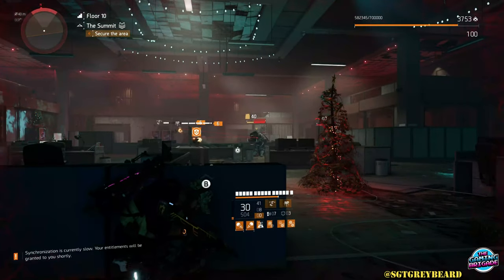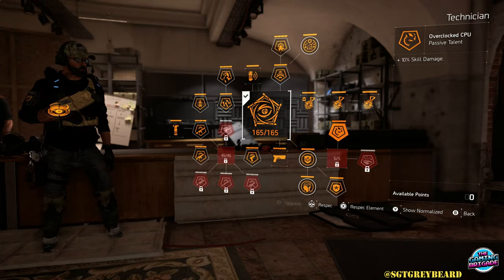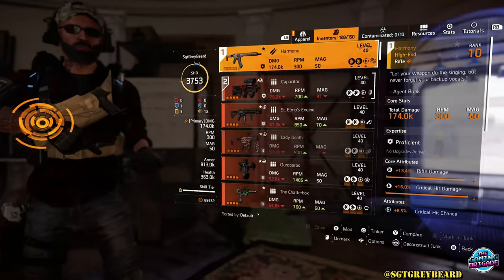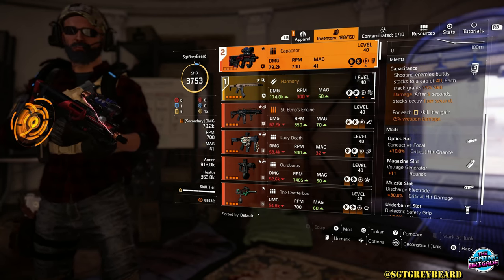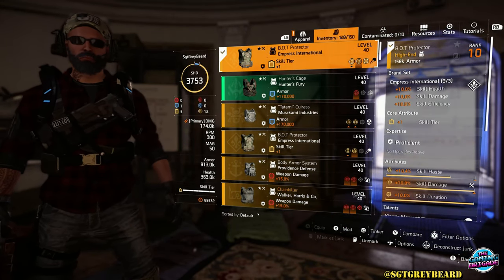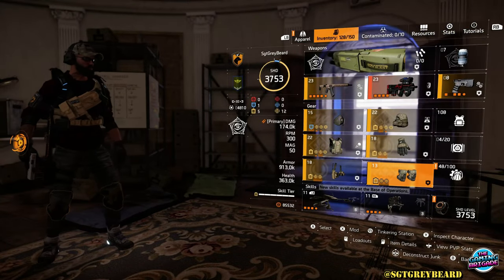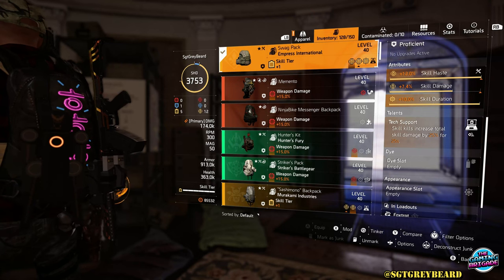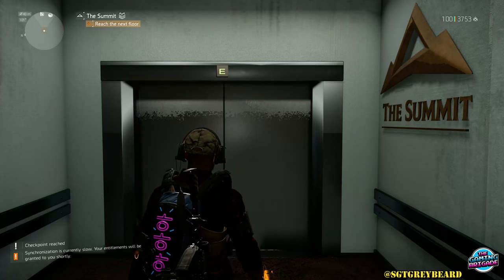Farming For Legendary Loot! The Division 2 Legendary Solo/Group PVE Skill Build! - Division 2 Builds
TODAY I SHOW YOU ANOTHER ONE OF MY FAVORITE SKILL BUILDS IN THE DIVISION 2. GREAT FOR EITHER SOLO/GROUP. MEANT FOR BEGINNERS AND PLAYERS JUST RETURNING TO THE GAME.

Follow On Twitter @SgtGreyBeard